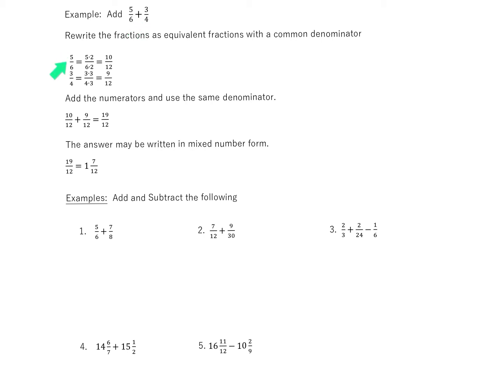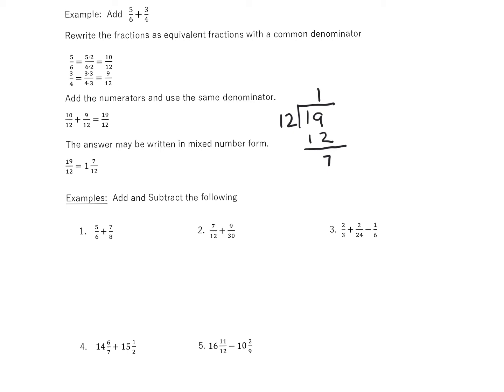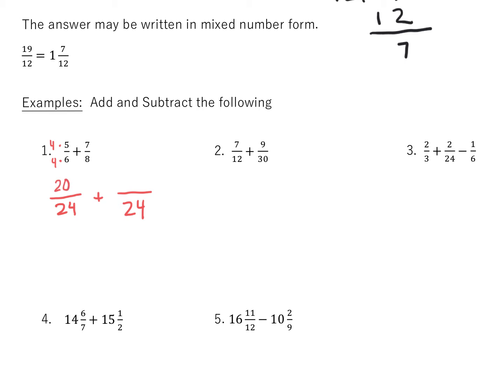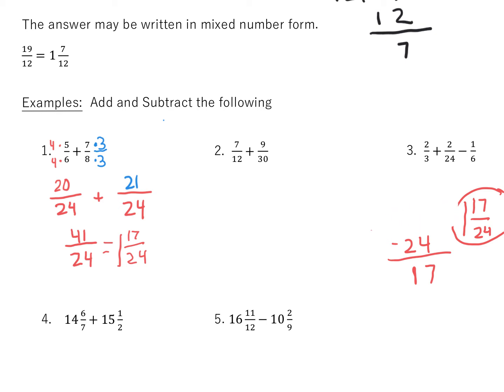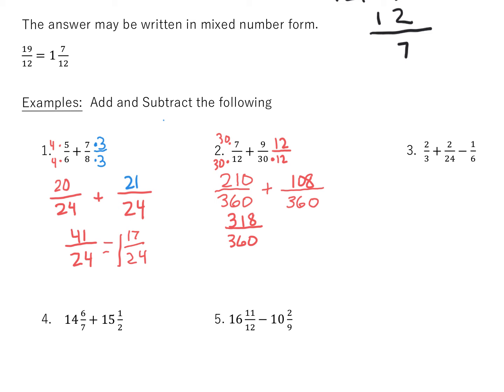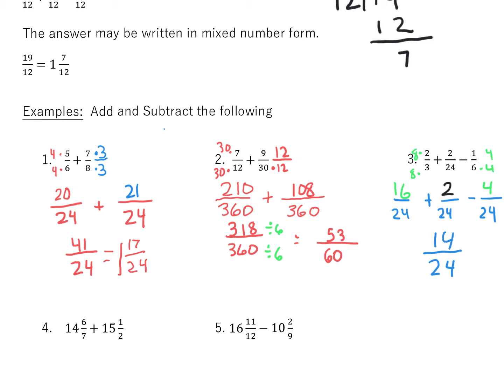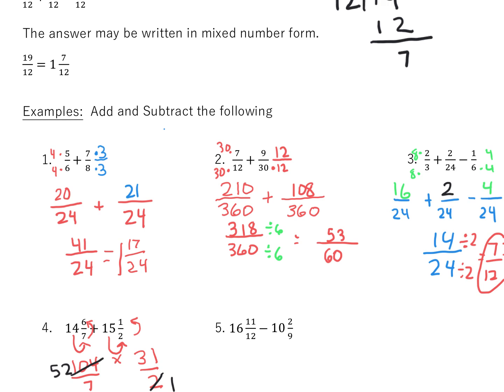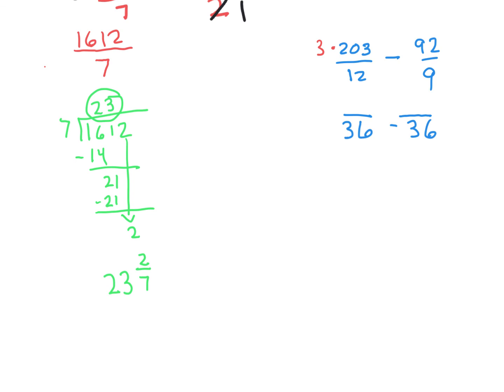#4 Fraction Review Notes Part 2.mp4